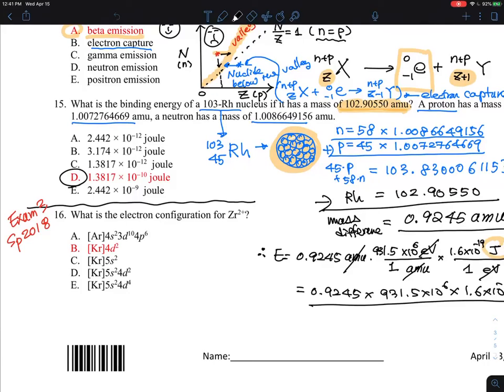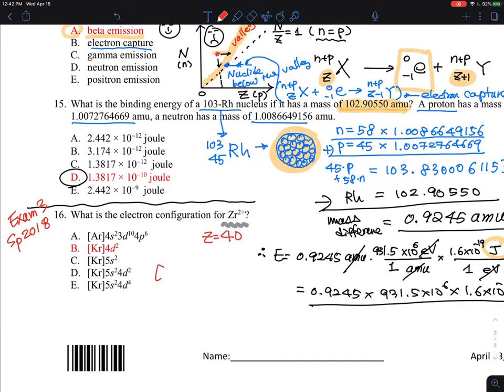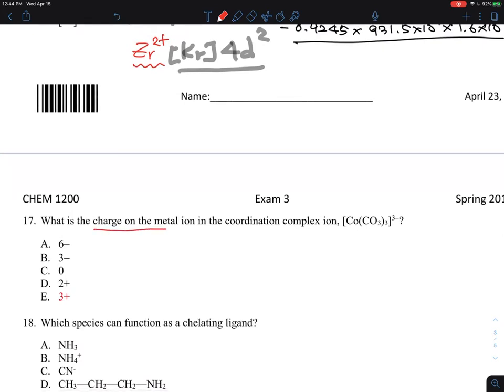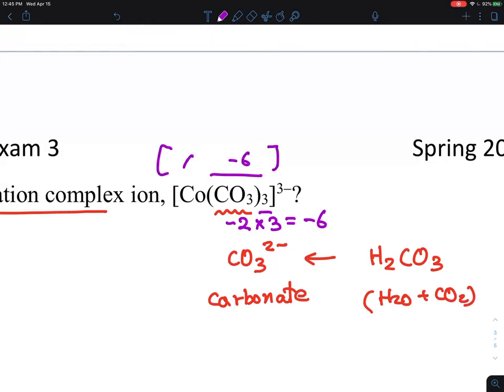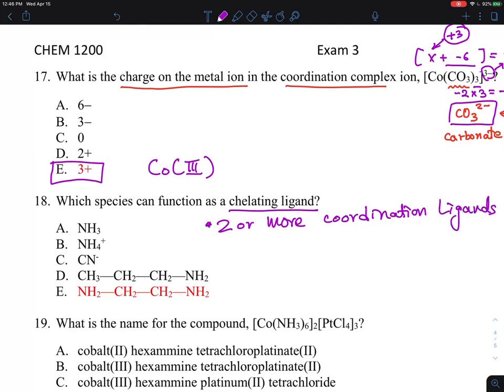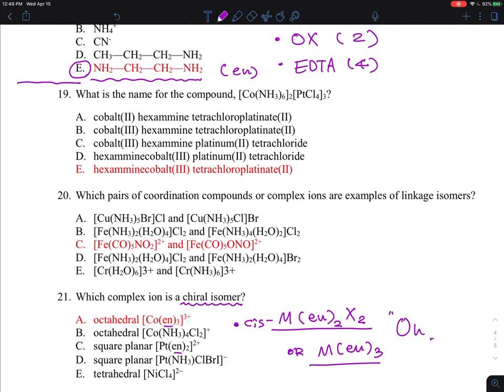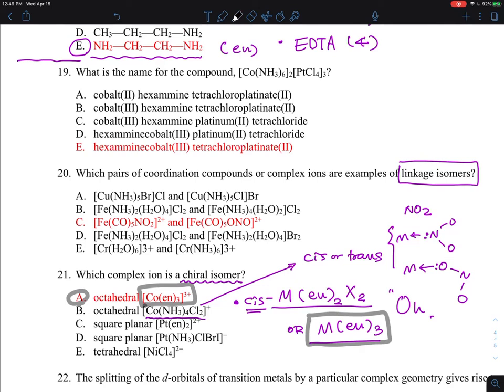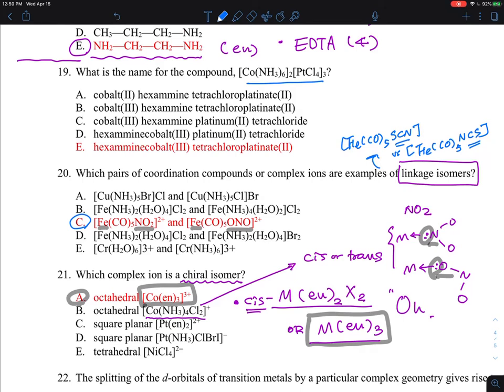Exam 3 Spring 2018 Problem 16 - 18 Inorganic Chemistry/Metal complex